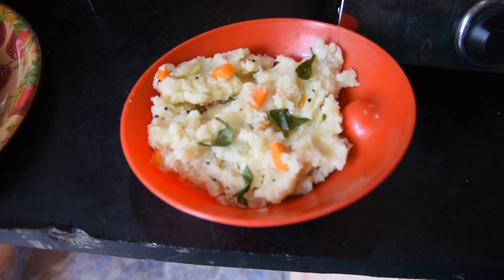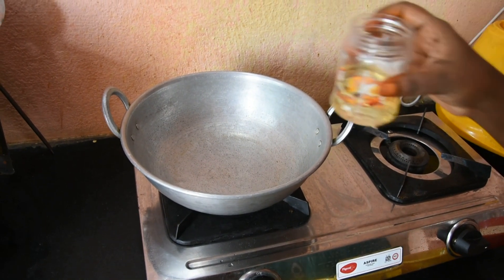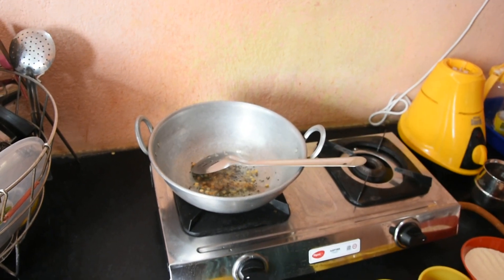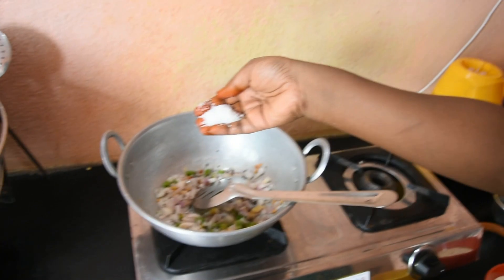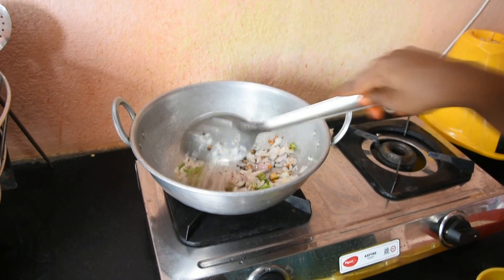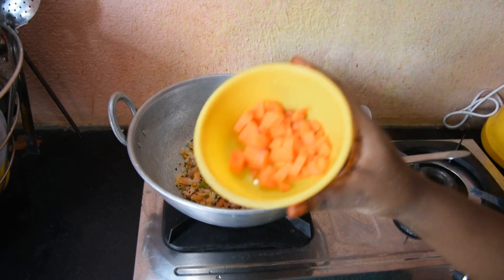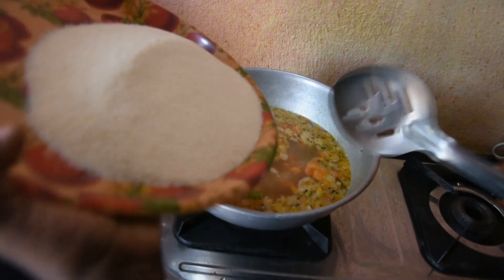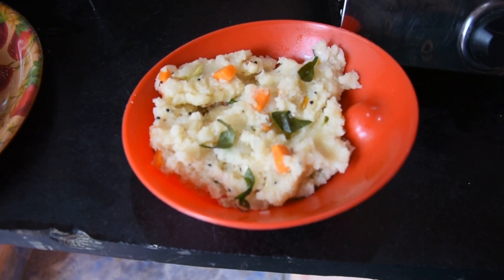how to make rava kichadi in tamil | ரவா கிச்சடி செய்வது எப்படி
குறைந்த நேரத்தில் குடும்பத்துடன் உண்டு மகிழ்ச்சியாகவும் ஆரோக்கியமாகவும் உண்ணும் உணவு ரவா கிச்சடி வாங்க சாப்பிடலாம்

How to change family head ration card

All contents provided by this channel for GENERAL AND EDUCATIONAL PURPOSES ONLY.